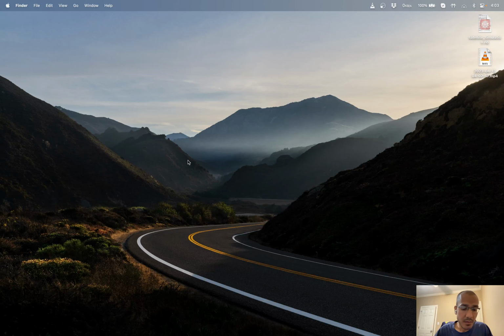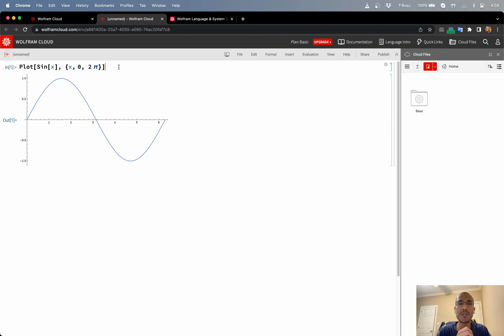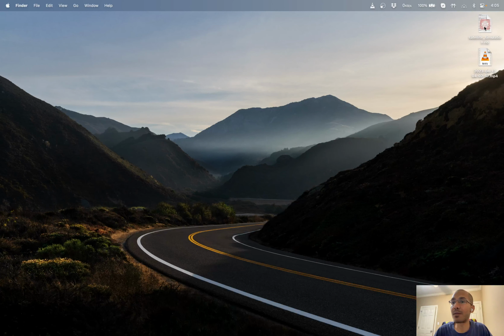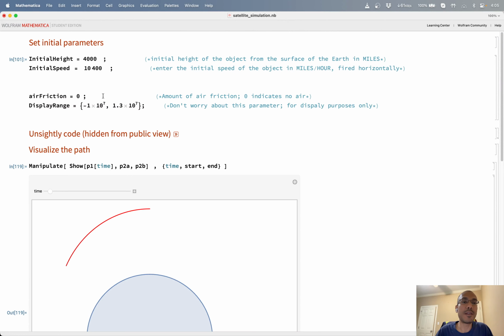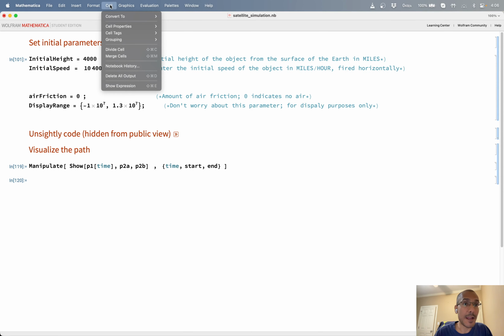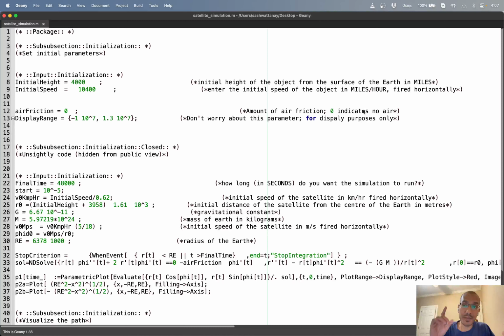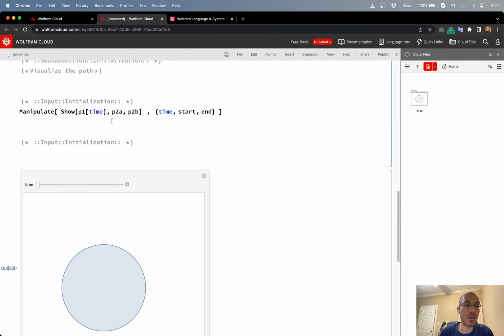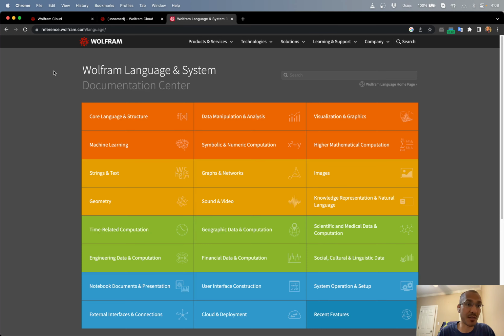How to run Wolfram Mathematica code for free (online on Wolfram Cloud)